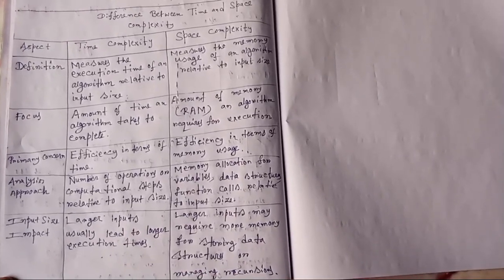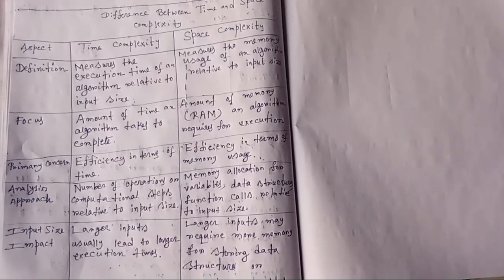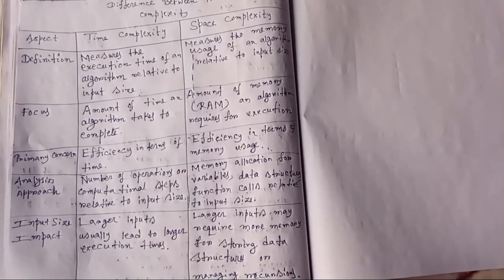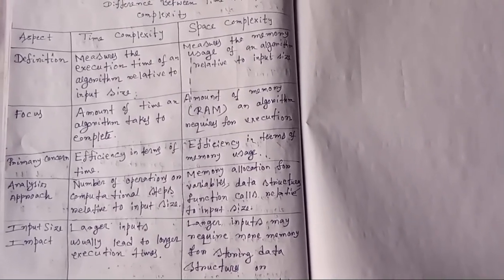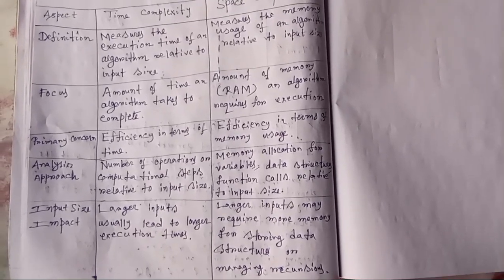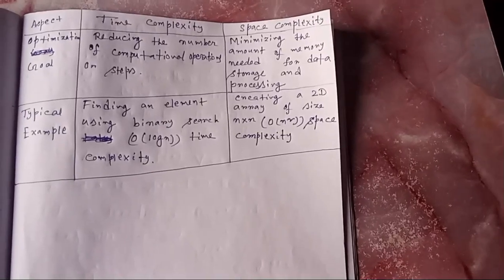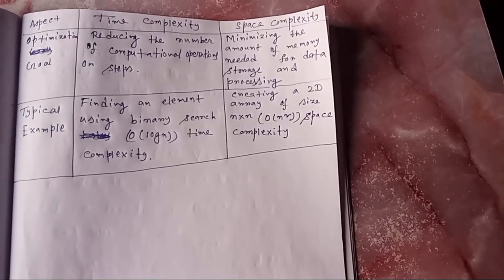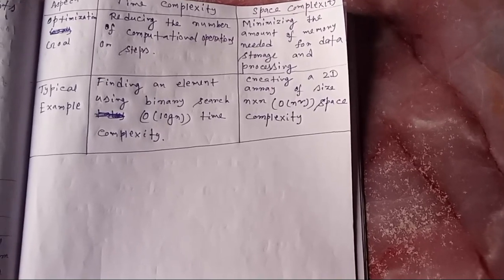DIFFERENCE BETWEEN TIME COMPLEXITY AND SPACE COMPLEXITY